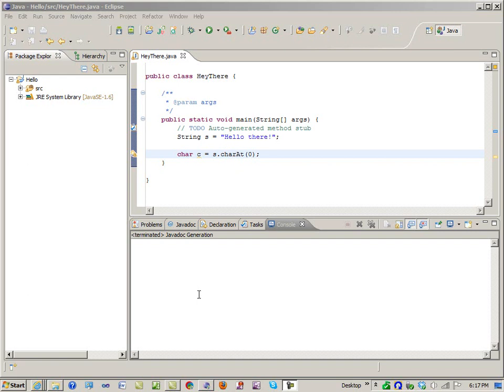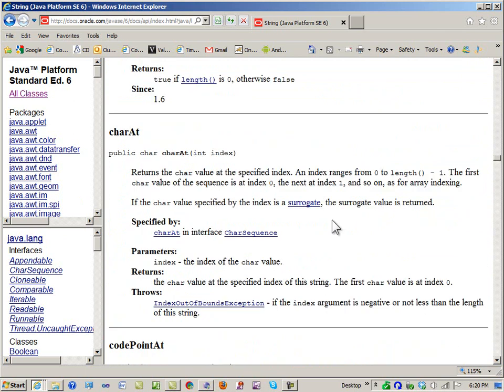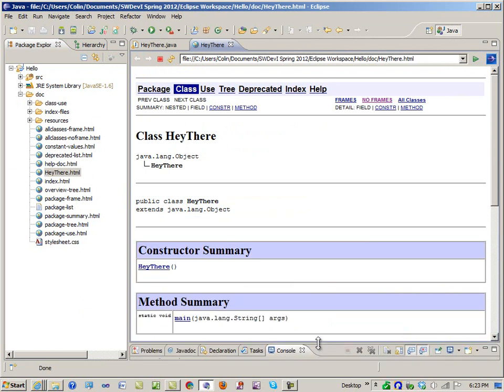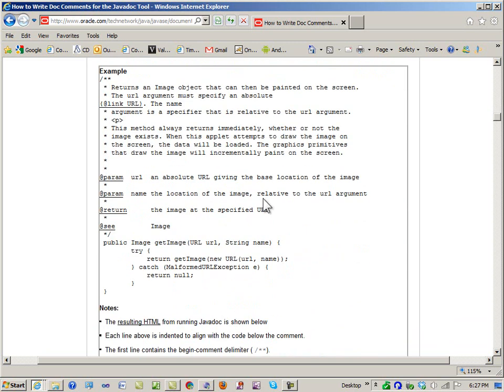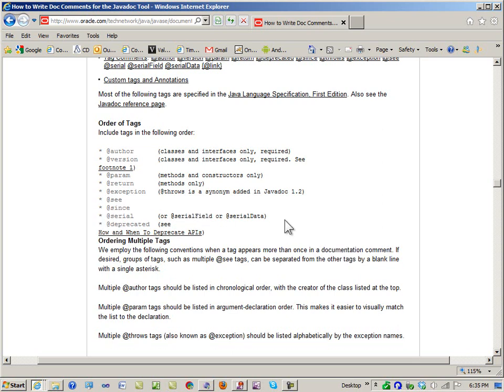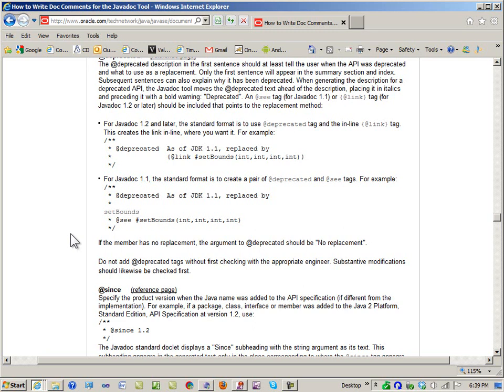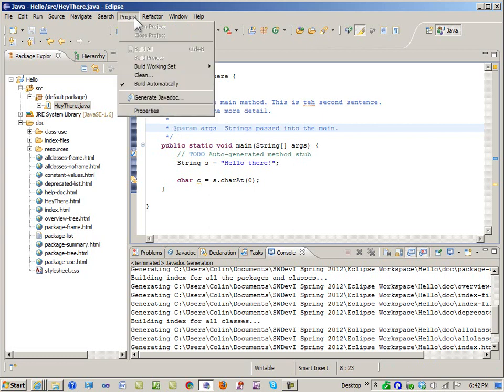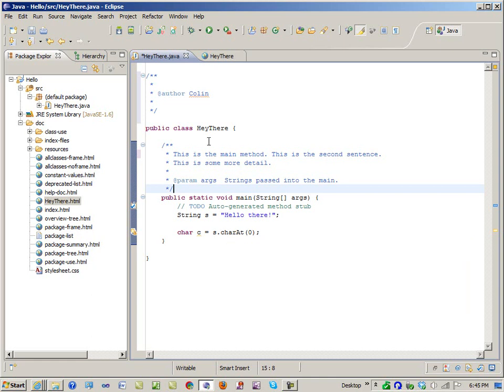JavaDoc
Some help getting started with JavaDoc.  Note that you need to have the jdk installed to have the javadoc.exe tool.  You can't generate javadoc if you only have the jre installed.